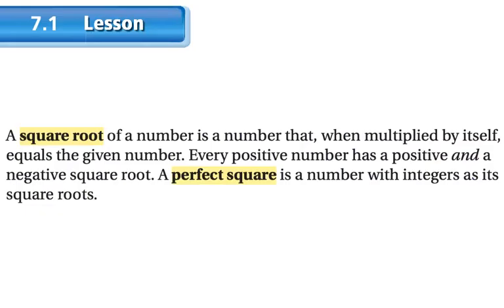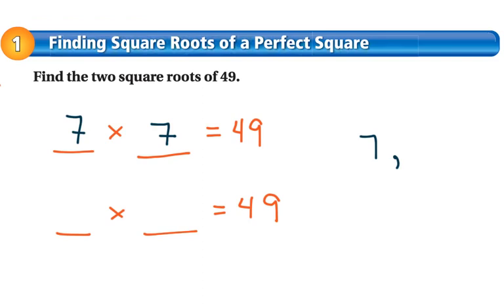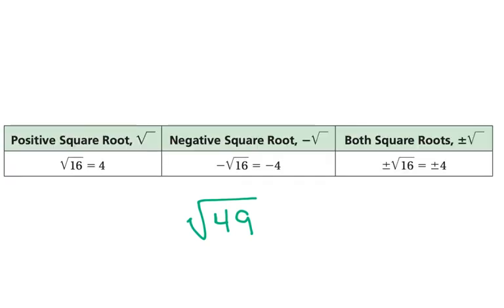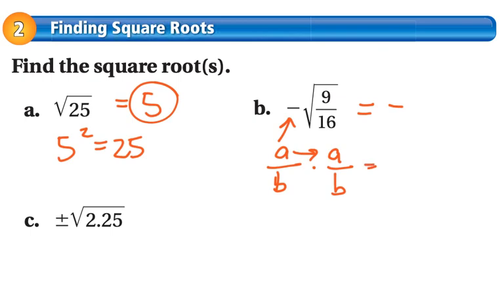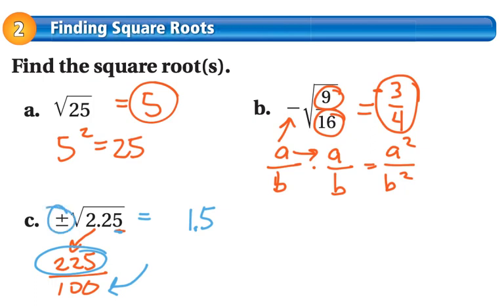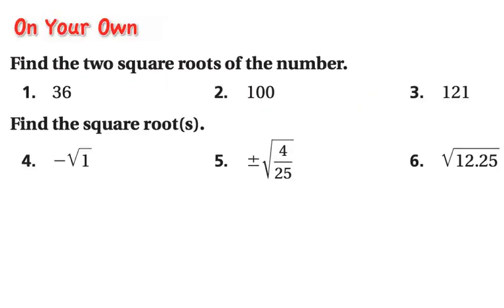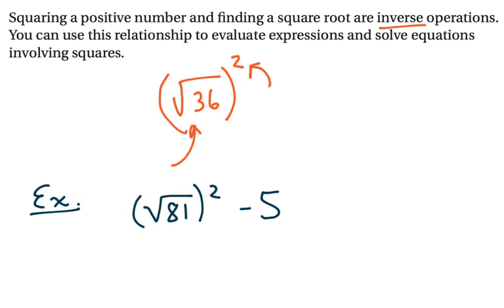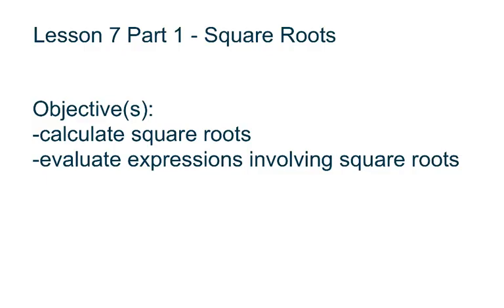Square Roots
Calculating square roots and evaluating expressions containing square roots.